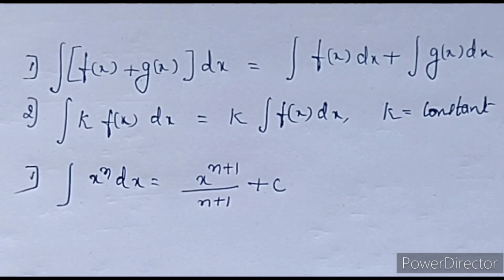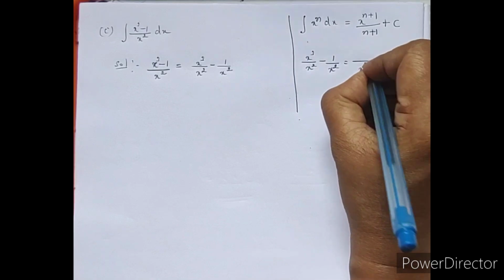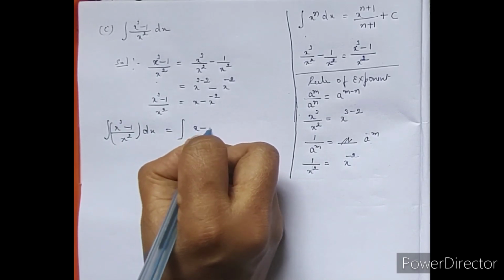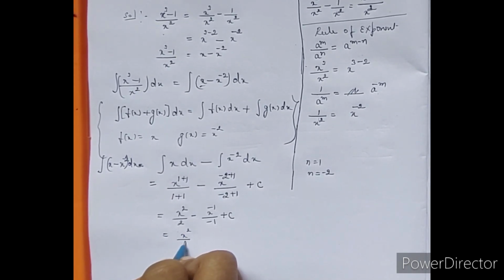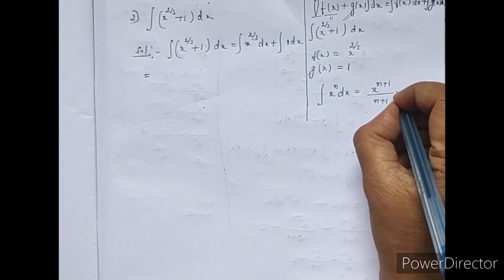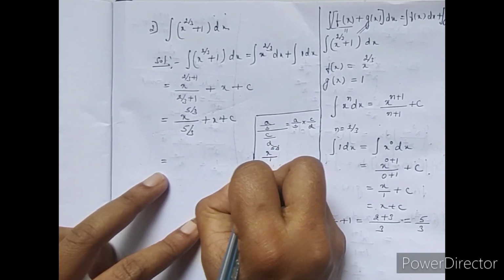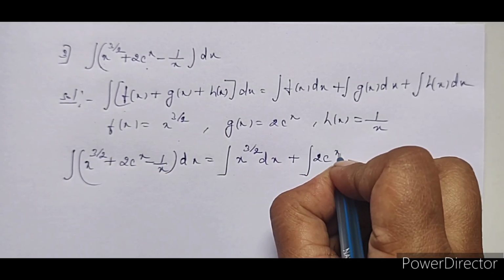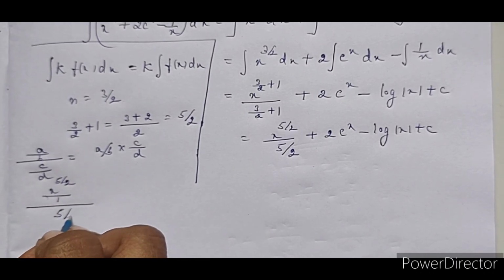integration problems- worked out problems- class 12.@MylearningbookRS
integration problems_solving using basic integration formula-class12. integration maths mathematics basic formula integrationformulas.